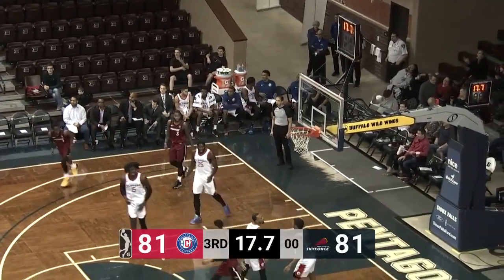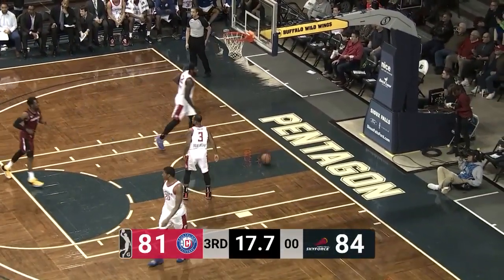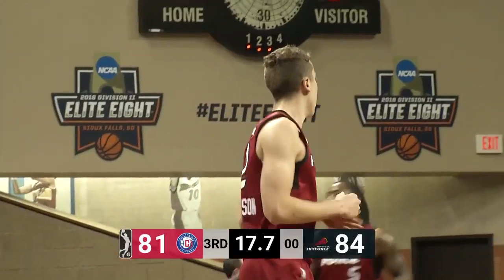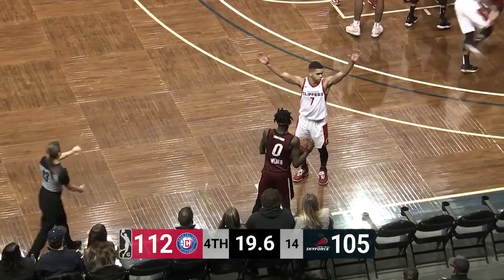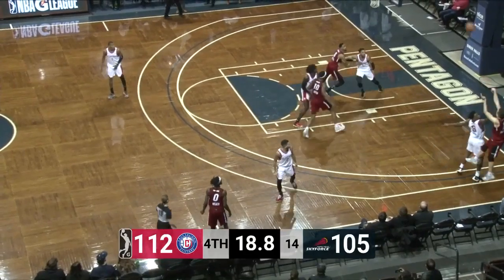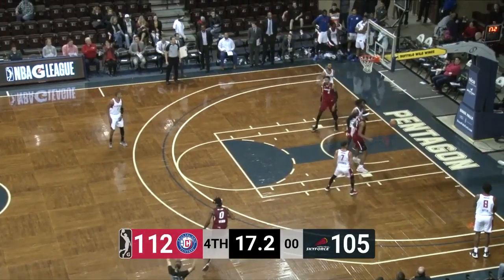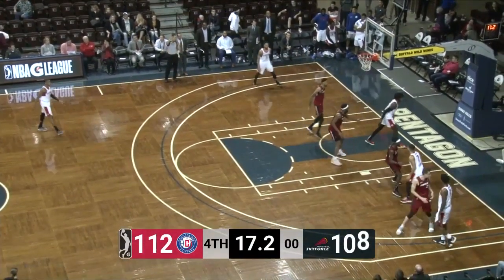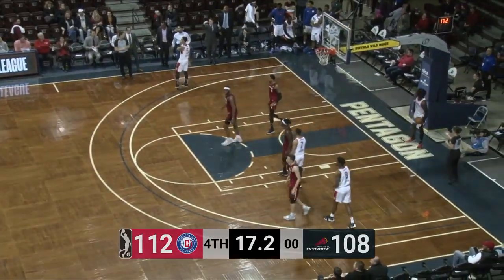Duncan Robinson (32 points) Highlights vs. Agua Caliente Clippers